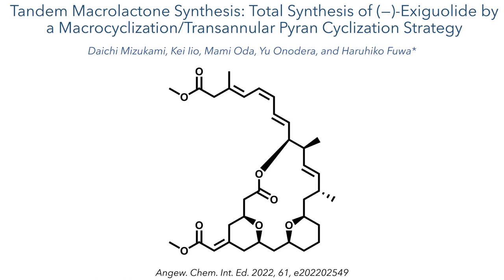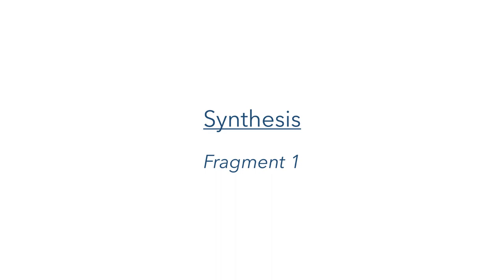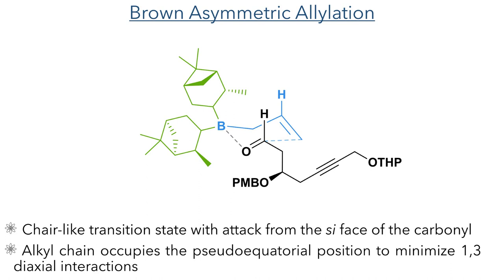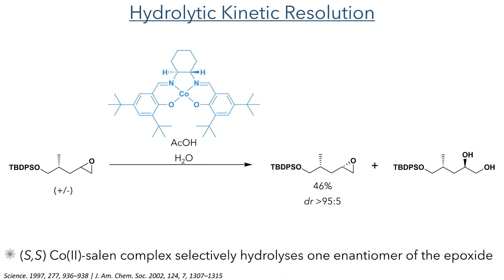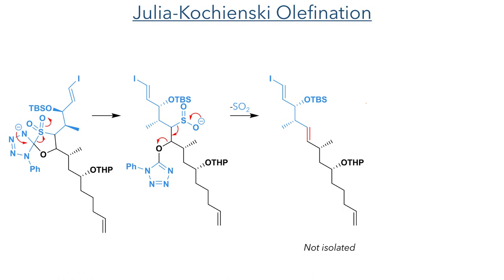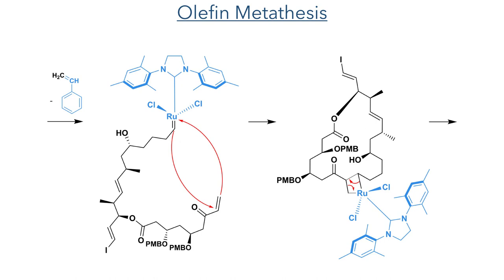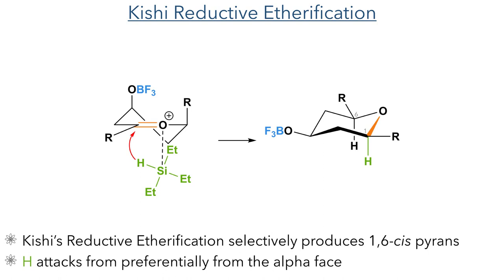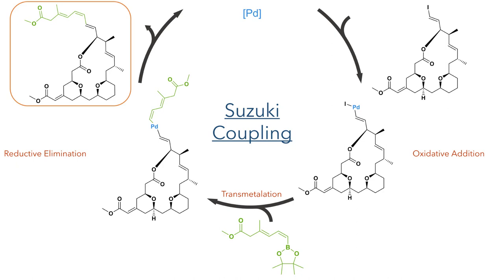Total Synthesis of (–)-Exiguolide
An organic chemistry minilecture on the Tandem Macrolactone Synthesis: Total Synthesis of (–)-Exiguolide by a Macrocyclization/Transannular Pyran Cyclization Strategy by Daichi Mizukami, Kei Iio, Mami Oda, Yu Onodera, and Haruhiko Fuwa*. Highlights include a Brown asymmetric allylation, a hydrolytic kinetic resolution of an epoxide,  a Kishi reductive etherification and a remarkable tandem Meyer-Shuster rearrangement/ ring closing metathesis/ trans-annular oxa-Michael addition sequence

References:
Angew. Chem. Int. Ed. 2022, 61, e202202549  (This work)
Tetrahedron Lett., 2006, 47, 1957–1960 (Isolation)
Chem. Eur. J. 2011, 17, 2678 – 2688 (Biological Studies)
J. Am. Chem. Soc. 1983, 105, 2092– 2093 (Brown Asymmetric Allylation)
J. Prakt. Chem. 1999, 341, No. 1 (Brown Asymmetric Allylation)
Synthesis 2013, 45, 21, 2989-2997 (TriBOT-PM Reagent)
R. Soc. Open Sci. 7, 191568 (Pinnick Oxidation)
Science 1997, 277, 936–938 (Hydrolytic kinetic resolution)
J. Am. Chem. Soc. 2002, 124, 7, 1307–1315 (Hydrolytic kinetic resolution)
J. Am. Chem. Soc. 1995, 117, 21, 5897–5898 (Hydrolytic kinetic resolution)
Synthesis 1987, 325 (Lipshutz Reagents)
J. Am. Chem. Soc. 1981, 103, 25, 7672–7674 (Lipshutz Reagents)
Synlett 1998, 26–28. (Julia Olefination)
Bull. Chem. Soc. Jpn. 1979, 52, 1989–1993. (Yamaguchi Esterification)
Org. Lett. 2008,10, 1867–1870 (Meyer-Schuster Rearrangement)
Eur. J. Org. Chem. 2021, 514–542 (Meyer-Schuster Rearrangement)
J. Org. Chem. 2010, 75, 2123–2126 (Meyer-Schuster Rearrangement)
J. Am. Chem. Soc. 1982, 104, 4976–4978 (Kishi Reductive Etherification)
Tetrahedron Lett. 1993, 34, 4071–4074 (Asymmetric Still-Genarri Still-Gennari HWE)
Tetrahedron Lett. 1997, 38, 52, 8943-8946 (Asymmetric Still-Genarri Still-Gennari HWE)
Adv. Synth. Catal. 10.1002/adsc.201901591 (Still-Gennari HWE Review)

0:00 Introduction
0:49 (-)-Exiguolide - Challenges
1:18 Retrosynthesis
3:30 Dithiane Deprotection
3:50 Brown Asymmetric Allylation
4:29 PMB Protection
5:09 Lemieux-Johnson Oxidation
6:19 Hydrolytic Kinetic Resolution
6:48 Alkylation
7:15 Protecting Group Manipulation
7:35 Dess Martin Periodinane Oxidation
7:51 Julia-Kochienski Olefination
8:46 Yamaguchi Esterification
9:29 Meyer-Schuster Rearrangement
10:13 Olefin Metathesis
10:45 Trans-Annular Oxa-Michael Addition
11:45 Kishi Reductive Etherification
12:46 Horner-Wadsworth-Emmons Reaction